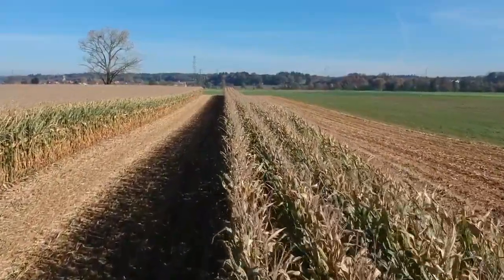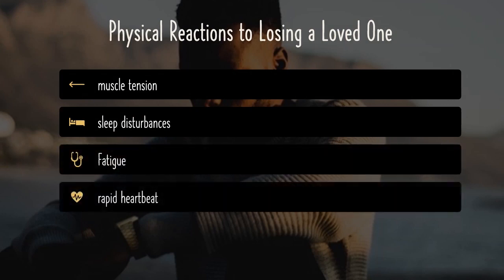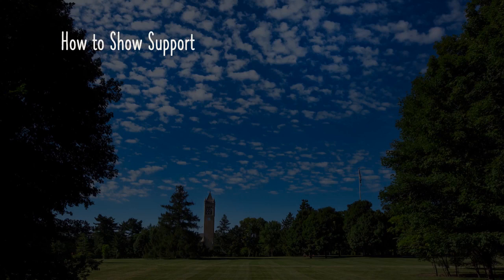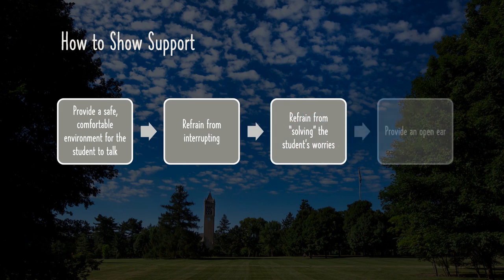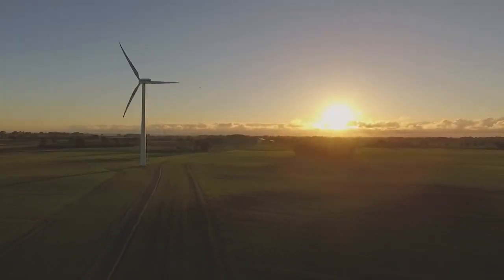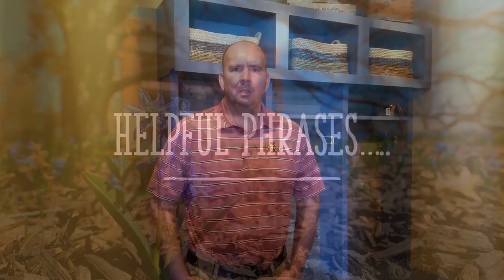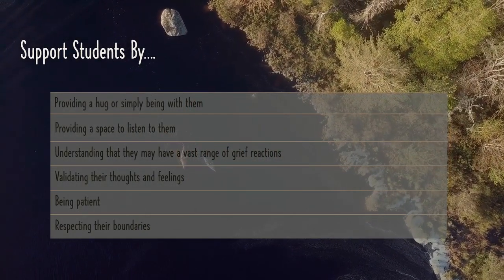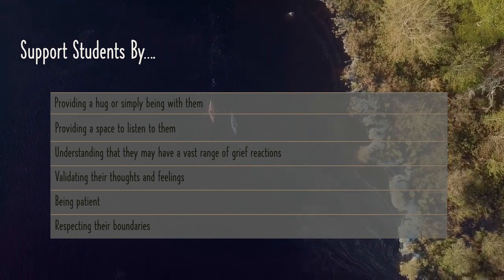How to Support Grieving Students: A Guide for Parents, Faculty and Students- Iowa State University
Learn more about grief and the resources to help students through the grieving process. Presented by Jordan Dolson, MSEd, Doctoral Intern, Student Counseling Services, Iowa State University.